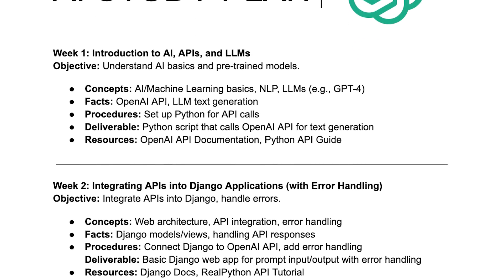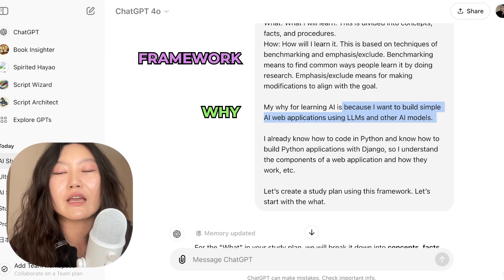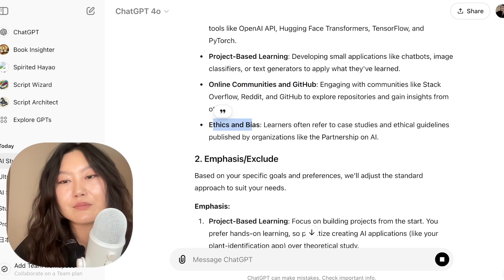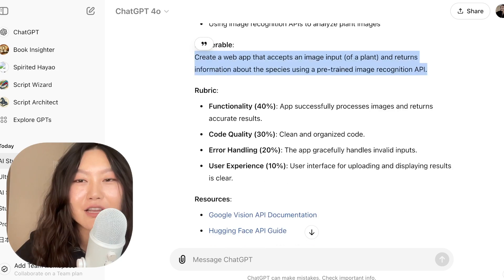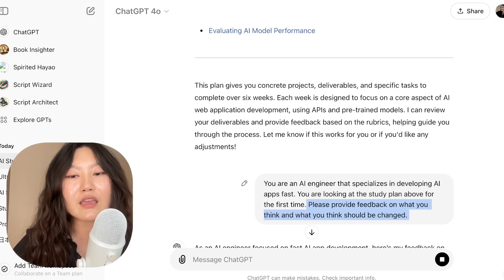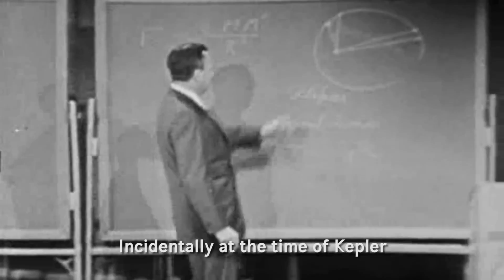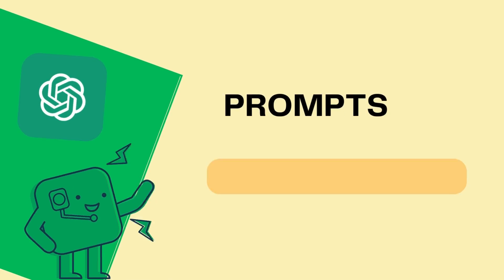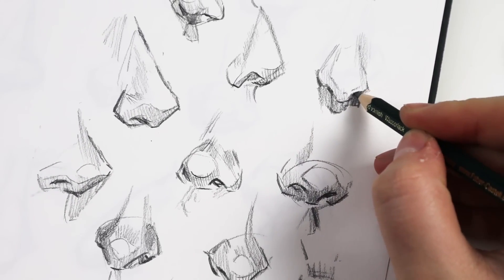How To Make The ULTIMATE Self Study Plan With ChatGPT (step by step prompting guide)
Check out this free resource to help you use AI to be more productive (and 100+ prompts)

In this video I talk about how to create the ultimate self study plan using chatgpt and few other of my favourite study prompts.

It's about learning, coding, and generally how to get your sh*t together c:

It's a FREE weekly 1hr livestream about AI & tech topics eg. how to build a GPT, how to build AI products, jobs in the era of AI etc.

Check it out if you're interested in learning AI & data skill, then applying them to real freelance projects!

⏰Timestamps
00:00 intro

🐈‍⬛🐈‍⬛About me
Hi, my name is Tina and I'm an ex-Meta data scientist turned internet person!